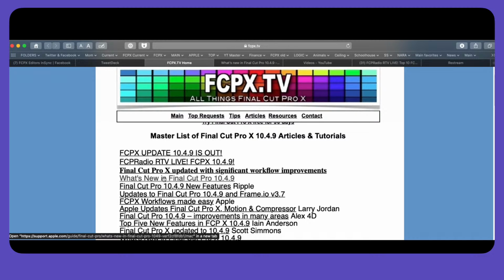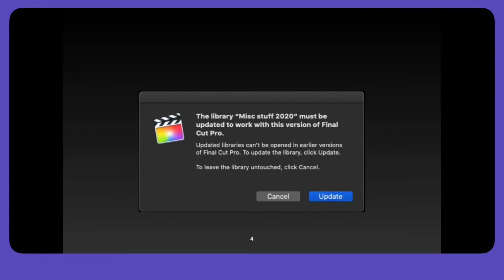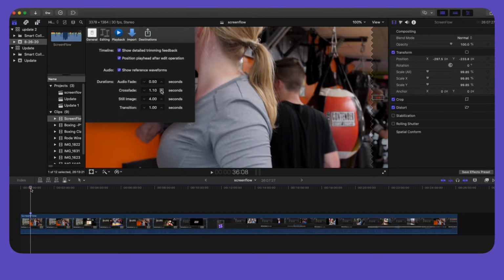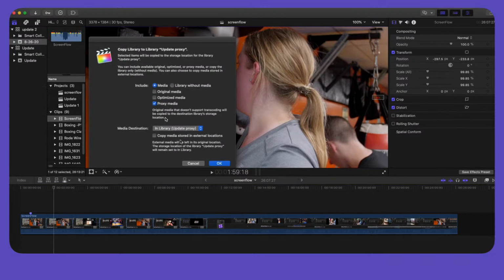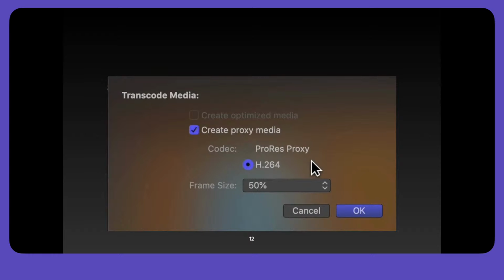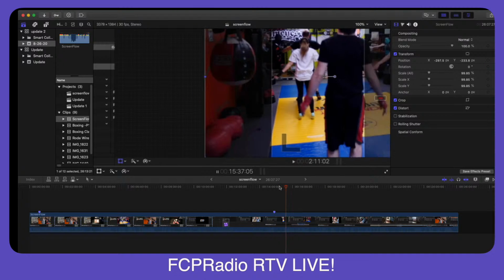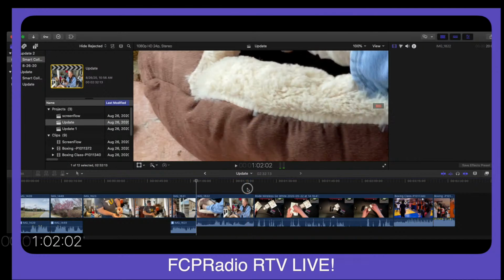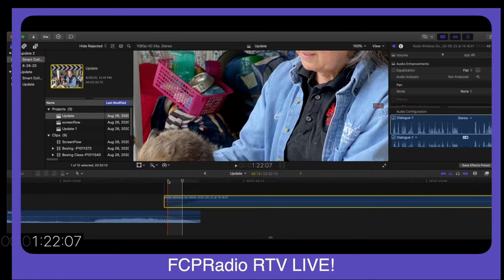FCPRadio RTV LIVE! Top 10 FCPX 10.4.9 Features * Comment LIVE! 500 Views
FCPRadio RTV LIVE! Top 10 FCPX 10.4.9 Features * Comment LIVE! 500 Views across social media.